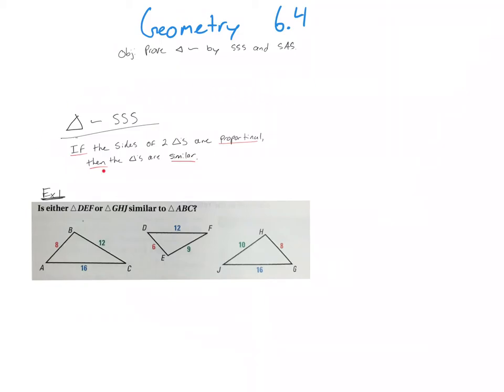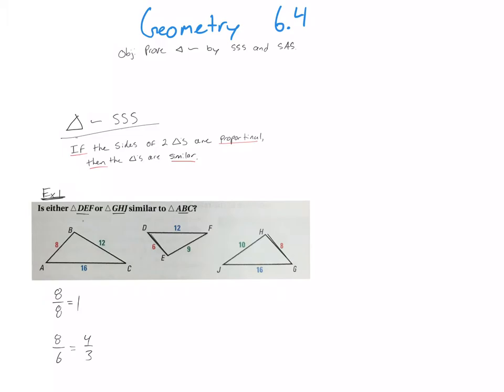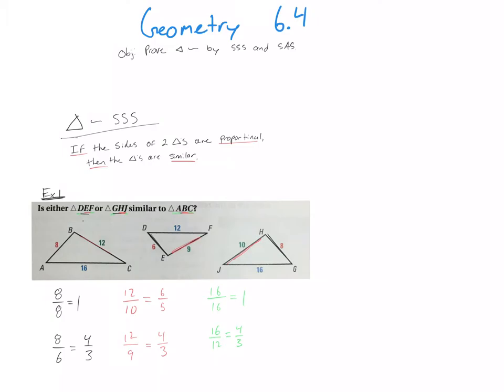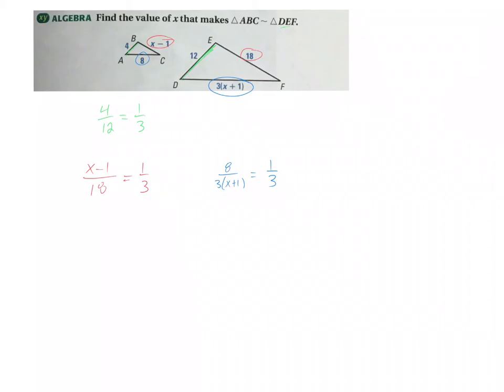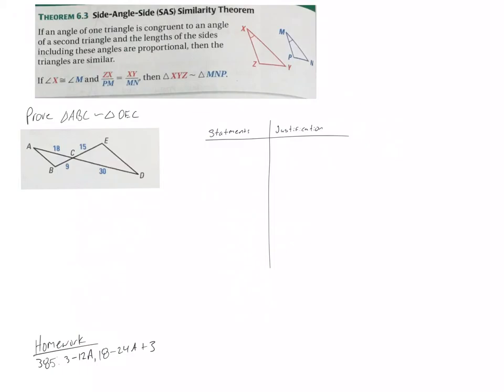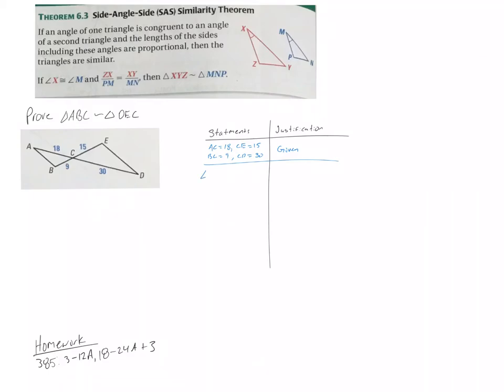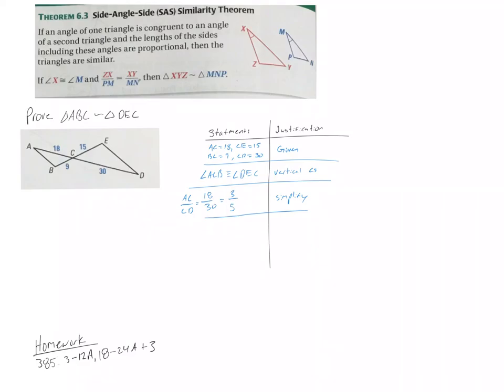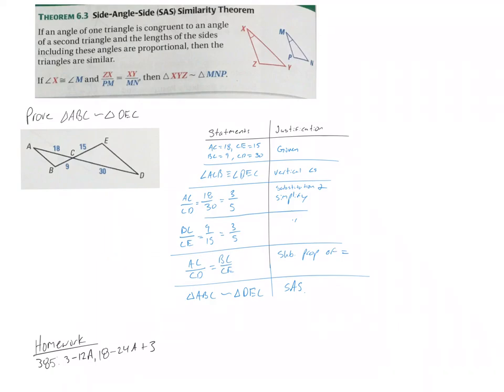Geometry 6.4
Proving Silas by SSS and SAS
Glenco Geometry